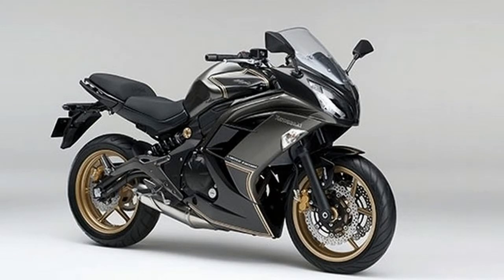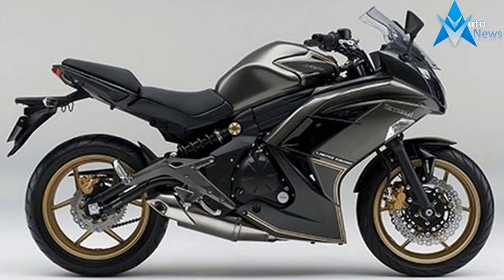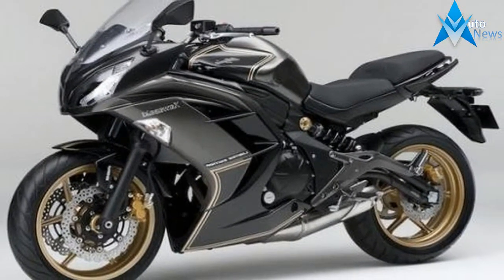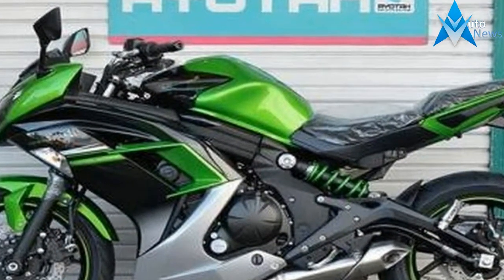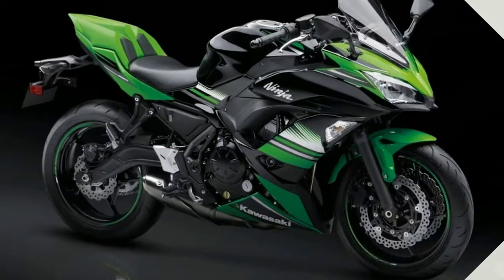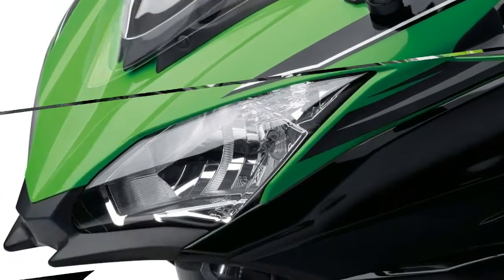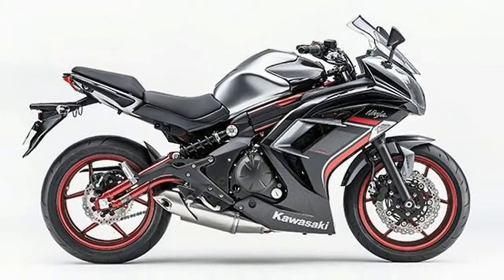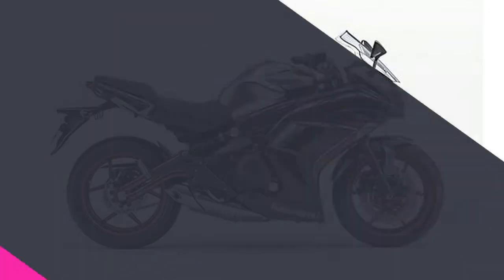MUST WATCH !!!2017 Ninja 400 Spec & Price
MUST WATCH !!!2017 Ninja 400 Spec & Price - The new Ninja 400R offers a package that is exciting yet easy to ride, and matches its sporty street performance with chic, aggressive Ninja supersport styling.

₹ 4,50000